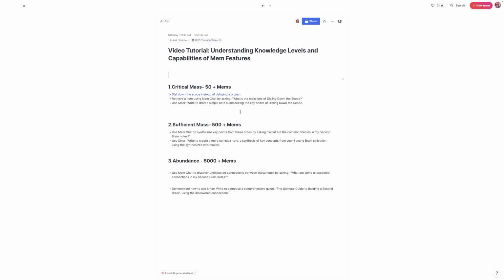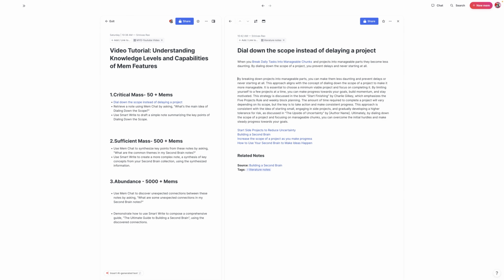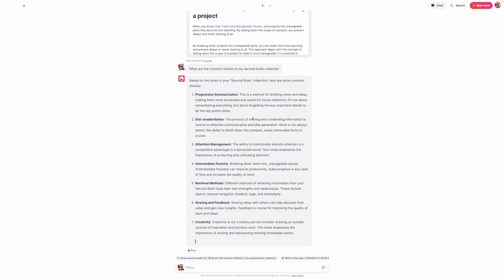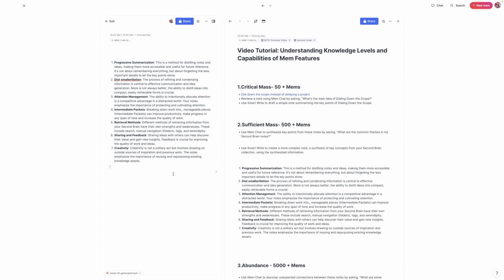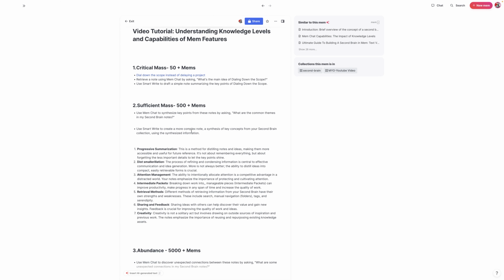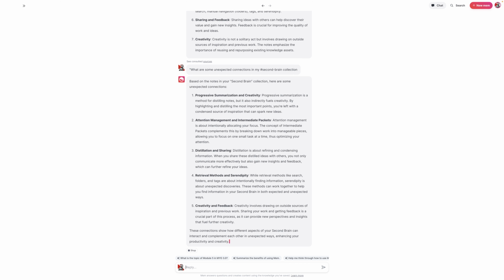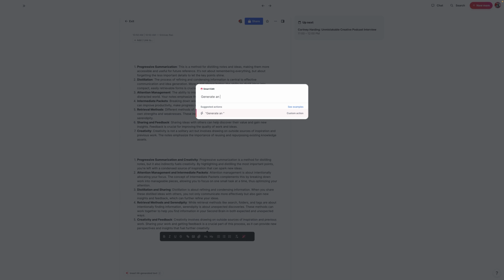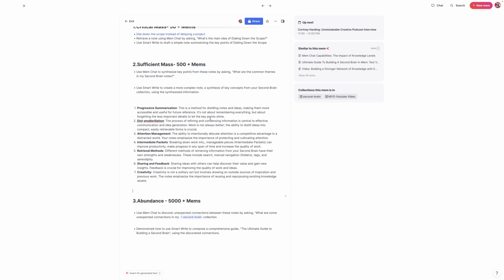How Mem Becomes Smarter with Every Note You Capture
In this video tutoria l will take you through the journey of accumulating knowledge - from reaching a 'critical mass', moving to a 'sufficient mass', and ultimately, gaining an 'abundance' of knowledge. You'll learn how to utilize Memchat and SmartWrite to unveil unexpected links between ideas, accelerate the generation of new thoughts, and facilitate swift content creation. Embrace the significance of meticulous note-taking and the use of precise commands for optimal results. BuildingSecondBrain Mem Productivity"